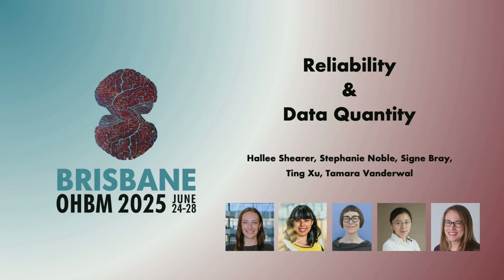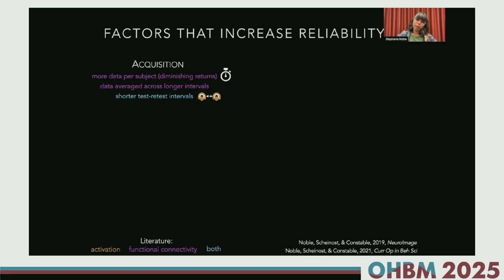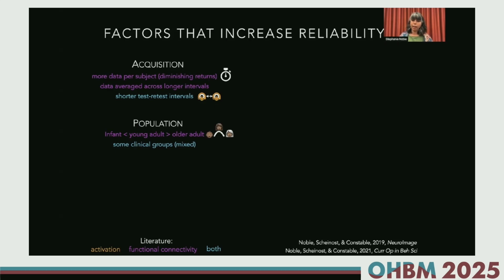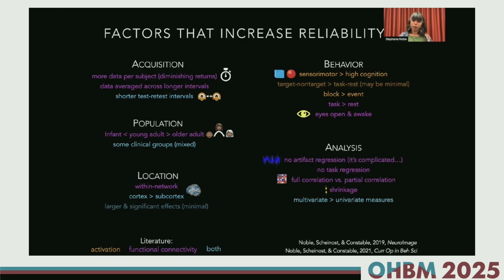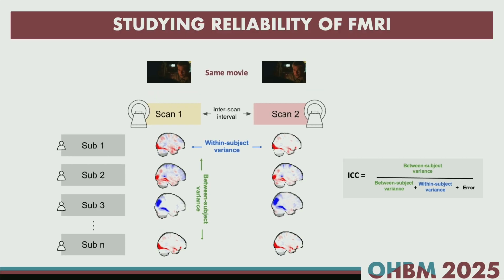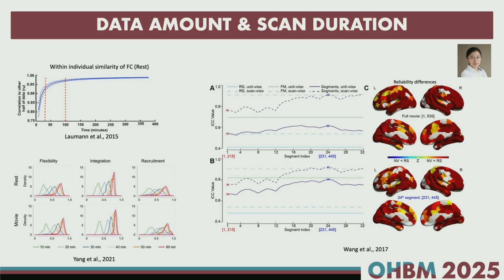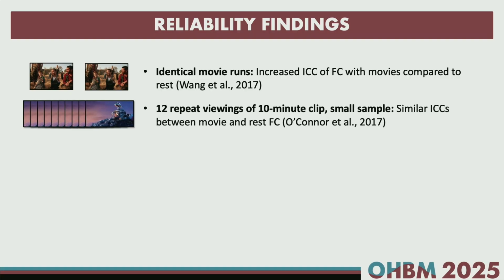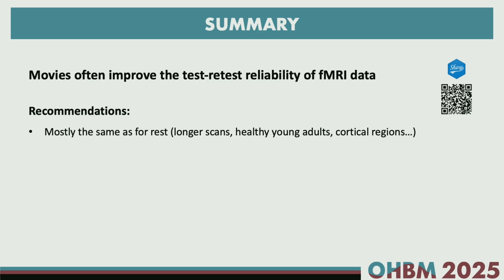OHBM 2025 | Educational Course | Best Practices in Naturalistic Neuroimaging | Part 5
Session: Best Practices in Naturalistic Neuroimaging
Part 5
Title: Reliability & Data Quantity.